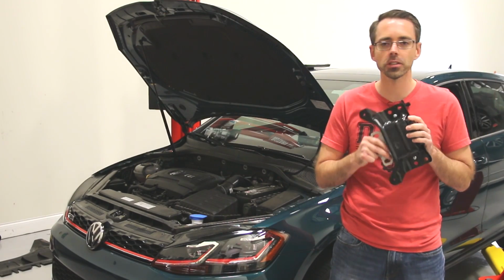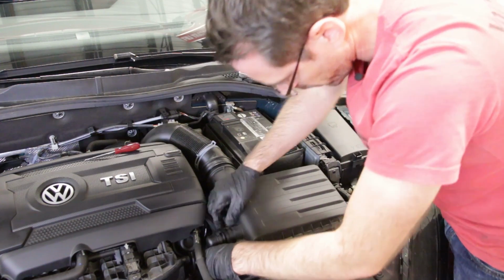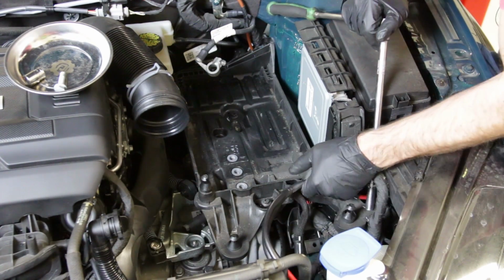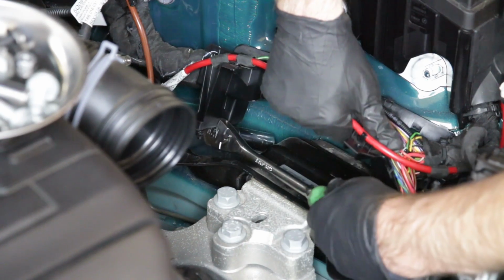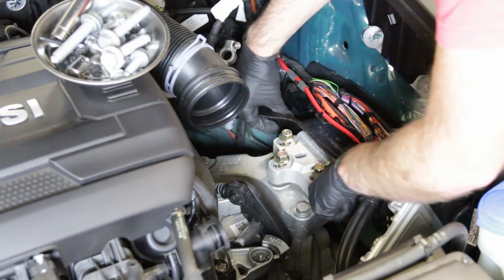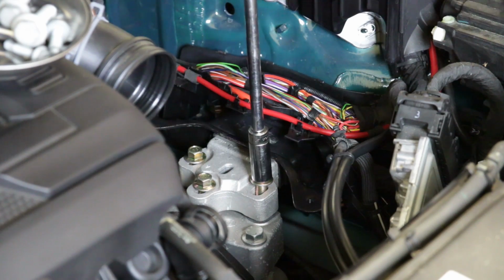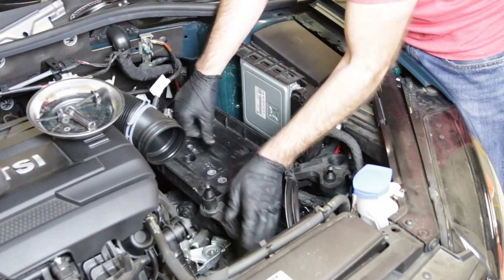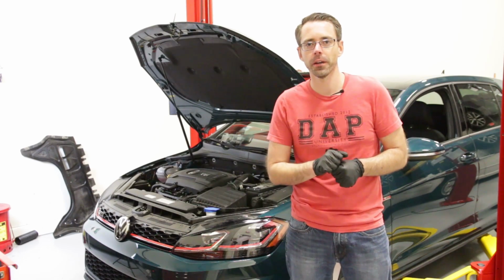How to Install a Transmission Mount | MK7.5 GTI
We show you how to install an upgraded transmission mount on a MK7.5 GTI.  Upgrading the engine and transmission mount on your car can lock the engine more securely to the body of the vehicle.  This gives you better launching and handling.  This video was shot on a MK7.5 GTI, but would apply to MK7 and MK7.5 GTI, Golf R and Golf/Sportwagen models.

BFI MK7 / MQB Pre-Assembled Stage 1 Transmission Mount (6-speed & DSG)

BFI MK7 / MQB Pre-Assembled Stage 2 Transmission Mount (6-speed & DSG)

DAP Repair
10308 Bailey Rd
Suite 408